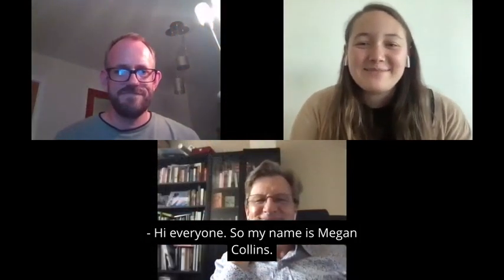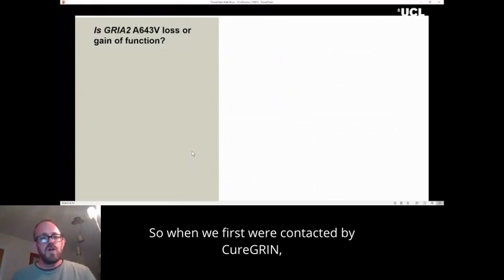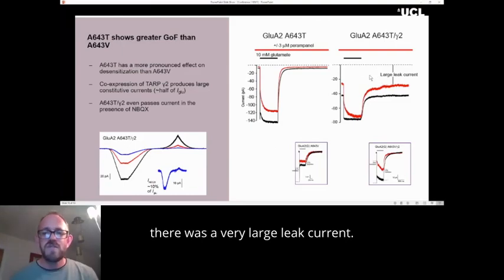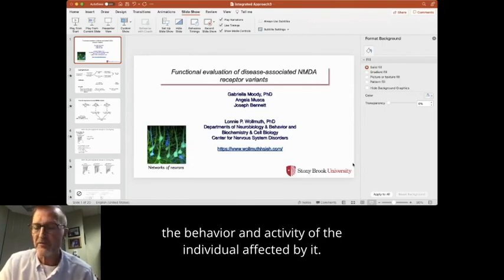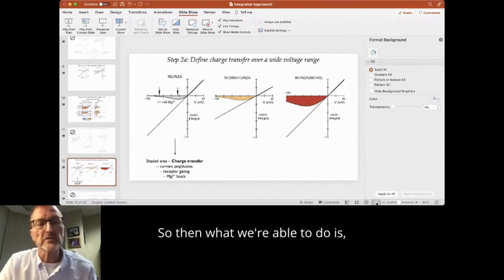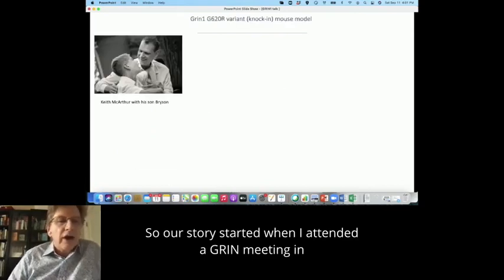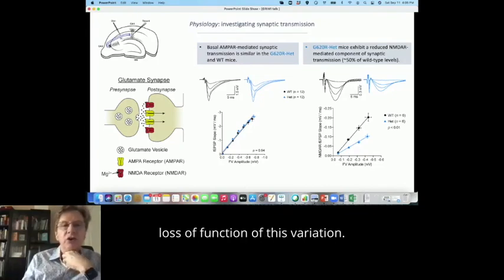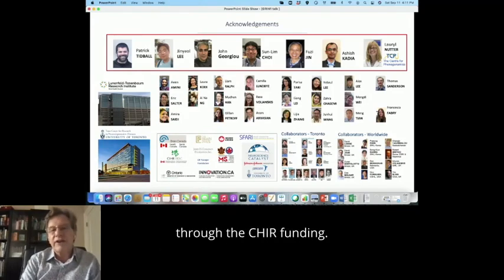GRIN Virtual Conference 2021: How do GRI variants affect function?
Knowing if a GRIN or other GRI gene variant is LoF or GoF because the mechanics of the variant is crucial to determine potential treatments. To get a better idea of how NMDARs and AMPARs are affected by GRIN and GRIA variants, join Dr. Lonnie Wollmuth (Professor, Stony Brook University), Dr. Graham Collingridge (Professor, Department of Physiology, University of Toronto), and Dr. Ian Coombs (Research Associate, University College London).